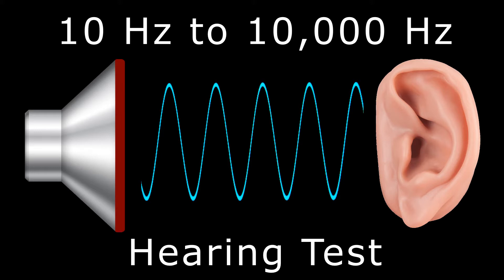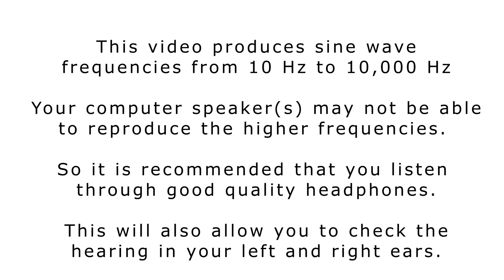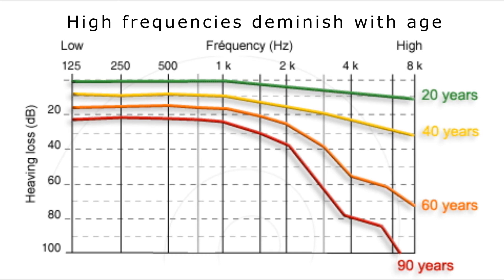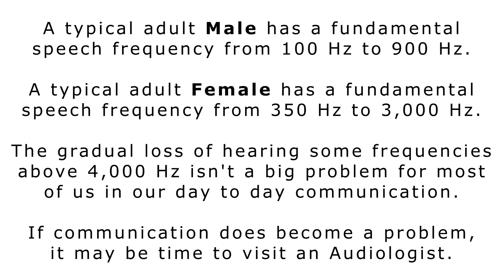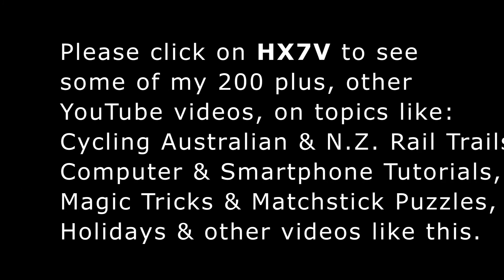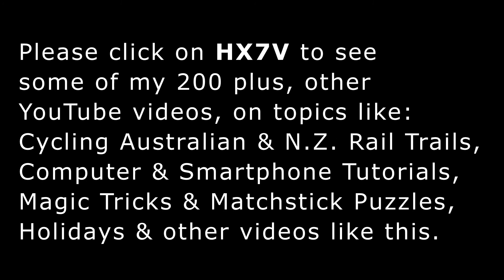10 Hz to 10,000 Hz Hearing Test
10 Hz to 10,000 Hz Hearing Test, was created using Sound Forge 13 and Vegas Pro 17. If you listen through good quality headphones, this video will allow you to check your hearing from low to very high frequencies. It is normal that older people have trouble hearing frequencies above 8,000 Hz. However, if you are concerned see an Audiologist for a proper hearing test. See YouTube links below to just some of my 200 plus other HX7V videos.